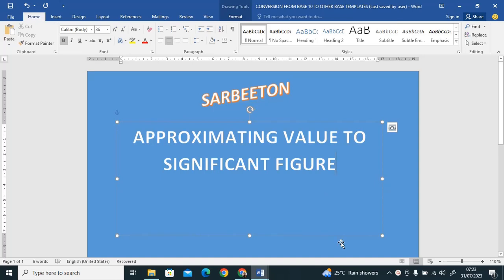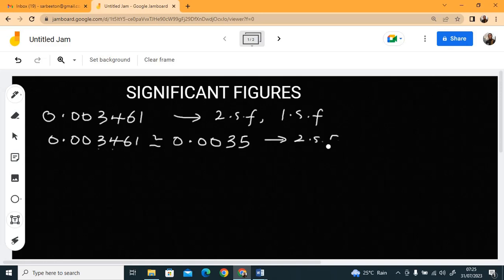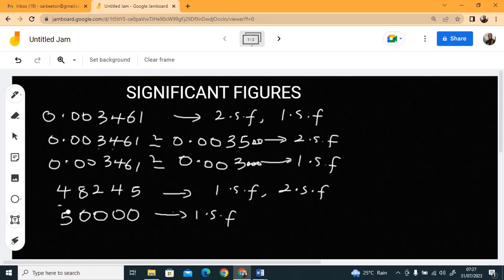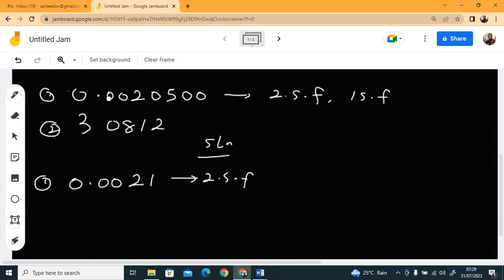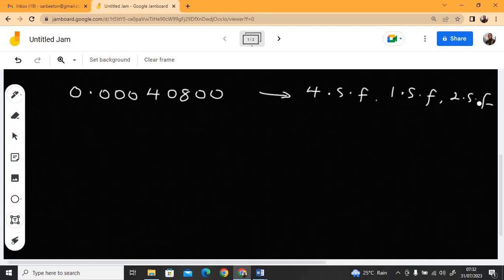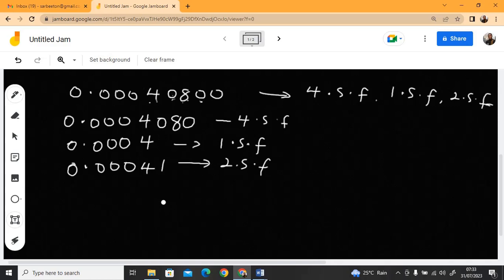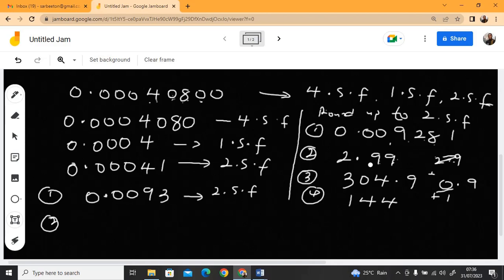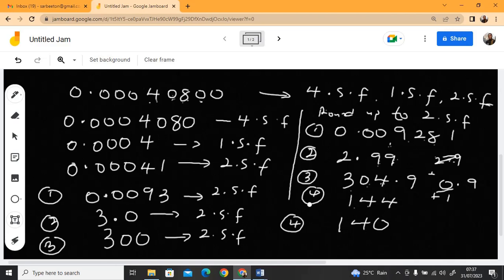rounding up number to significant figures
In this tutorial you will learn how to round up numbers to significant figures